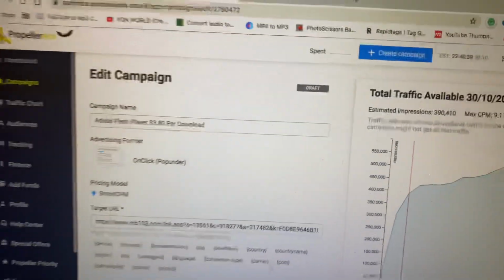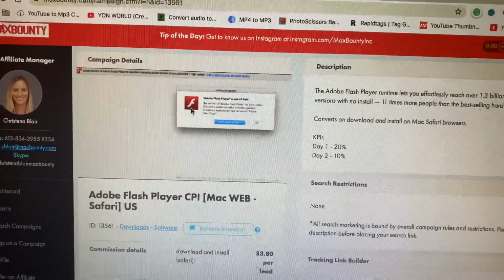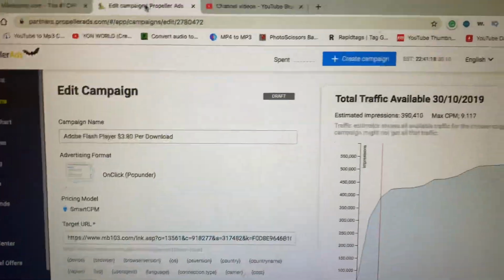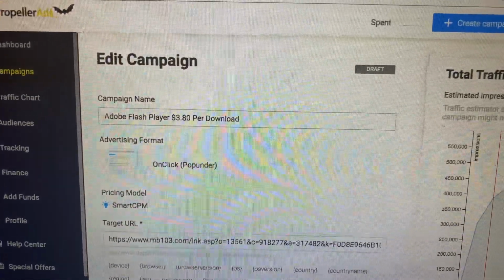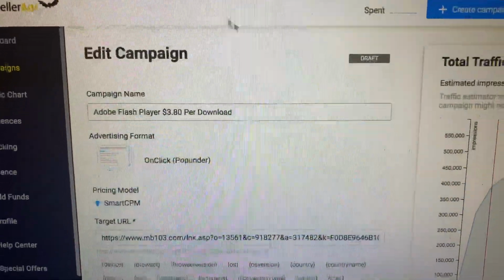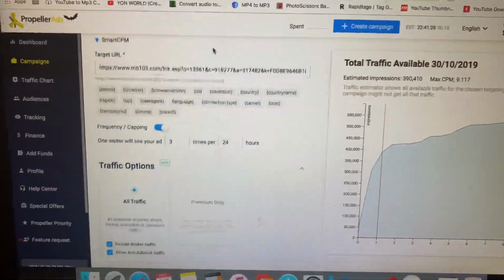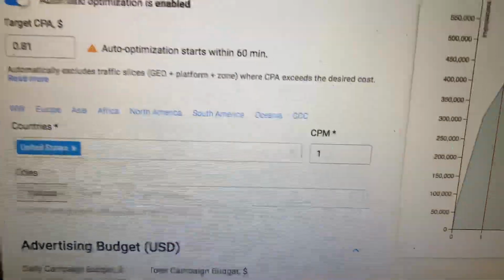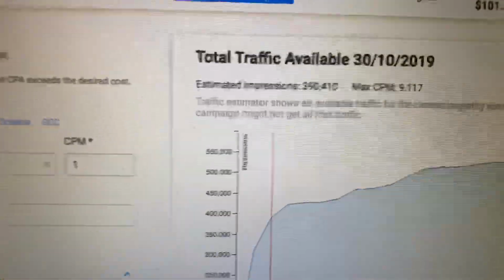How to Start Your MaxBounty Ad Campaign with Propeller Ads 📲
YON 🌍 WORLD •
How to Start Your Max Bounty Ad Campaign with Propeller Ads 📲 MaxBounty

Start Your Amazon Business!

Yon World Video Equipment

Youtube Vlog Camera
iPhone X
Macbook 13.3in
Director Suite for Windows
Best Touchscreen HP Laptop 1TB
Amazon Prime